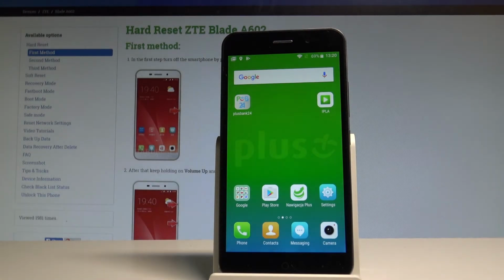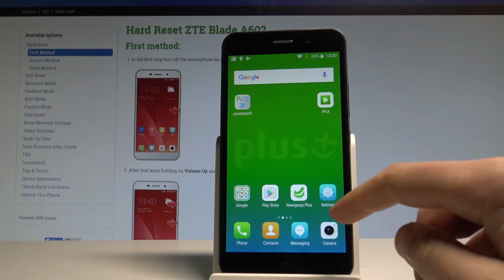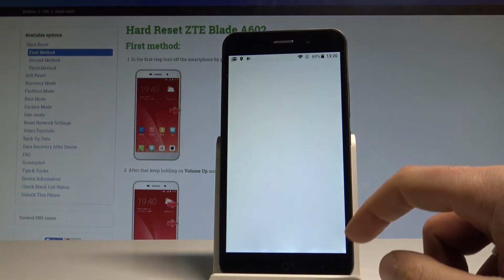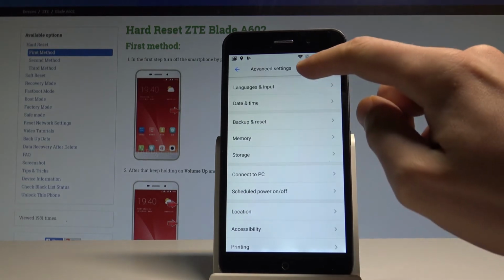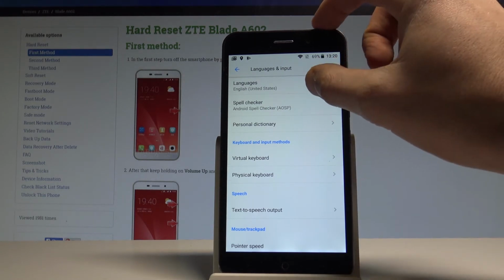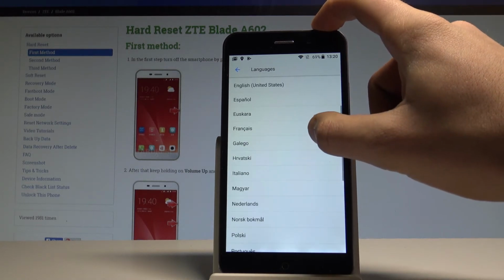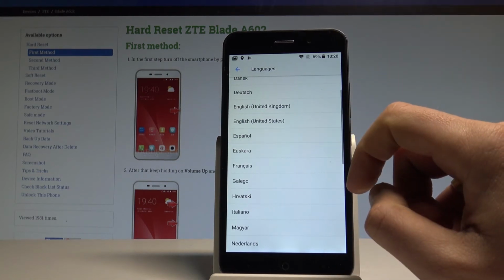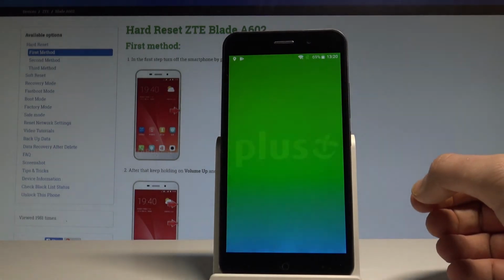How to Change Language on ZTE Blade A602 - Language Settings |HardReset.Info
The easy way to change language in ZTE Blade A602. Check out how to get access to the list of languages in ZTE Blade A602.

How to change language in ZTE Blade A602? How to set up language in ZTE Blade A602? How to find the lit of languages in ZTE Blade A602?